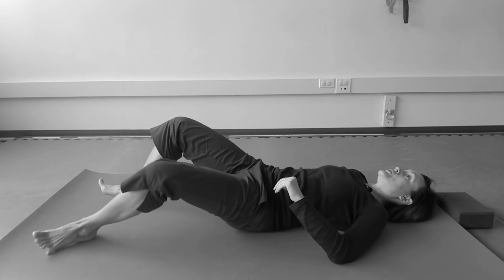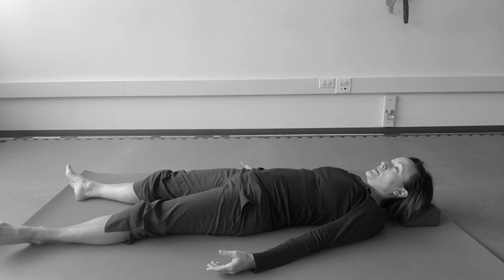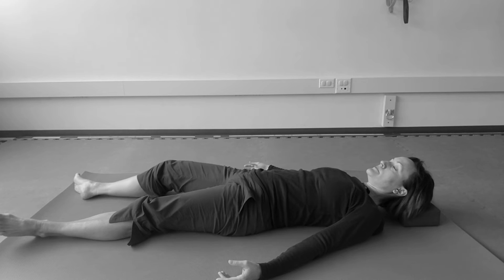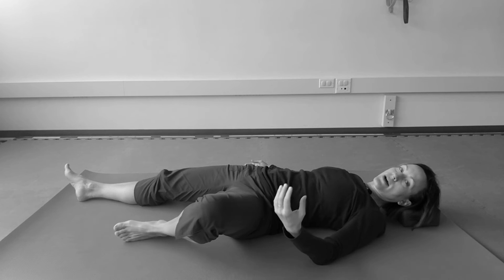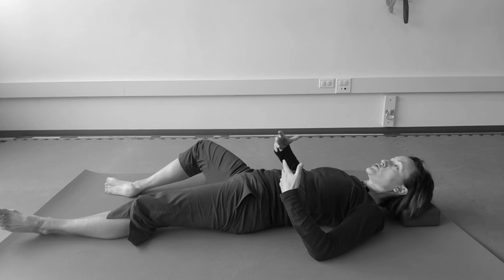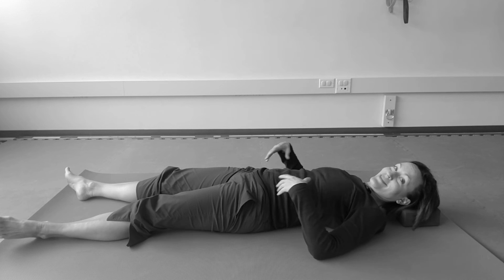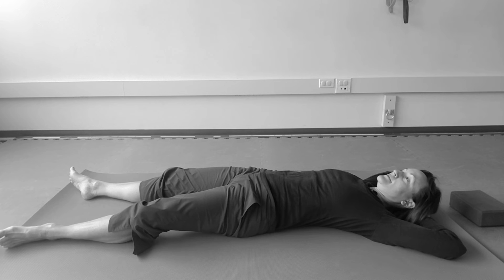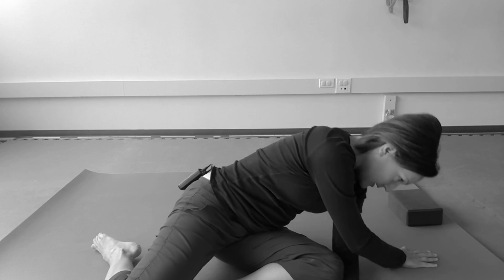Alleviating Back Pain, Part 1: Softening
There are many approaches to alleviating back pain, and one of the most common is strengthening. For good reason: in our modern sedentary lifestyle we can get away with being quite deconditioned (unless of course our work requires us to be well conditioned, in which case we either figure it out or get injured). In this video, Tessa offers a less common path toward pain relief: softening before strengthening. Why? For a lot of people, back pain comes from the tissues of the back (and elsewhere) always being somewhat contracted and brittle due to poor alignment and the soft tissue compensations that result. Before strengthening, we need to reduce that extra, unhelpful tone that prevents the tissues of our back from either contracting or releasing fully. This softening process allows for a better distribution of tone and mobility throughout oneself, which creates a more effective foundation for increasing strength.

If you're following along with the video, remember to take more time than is given to do the movements and take frequent rests. The purpose of this practice is to learn how to move with less tension, not to exercise.